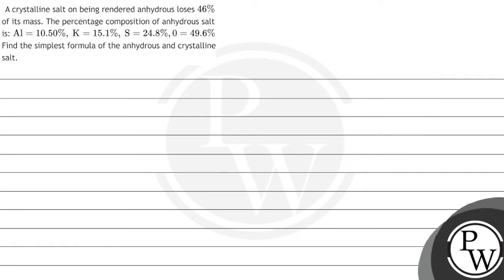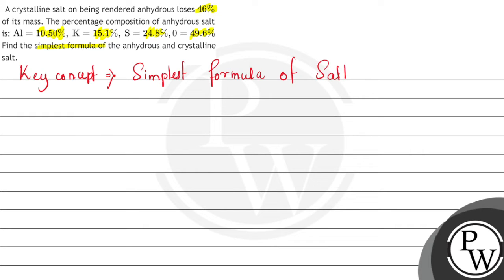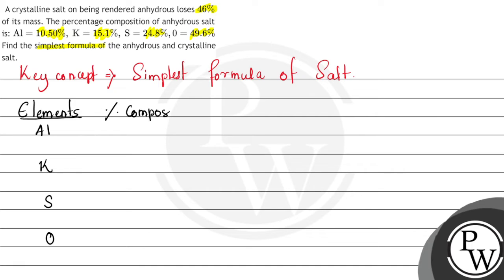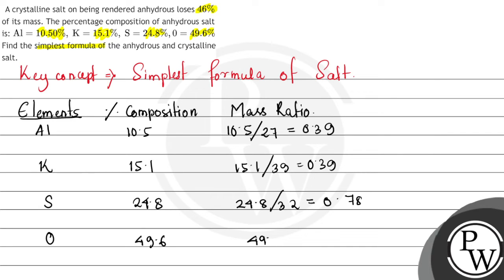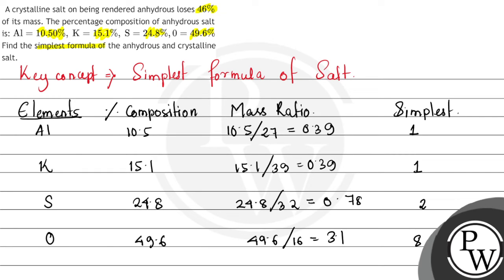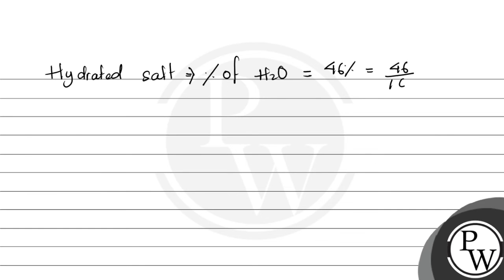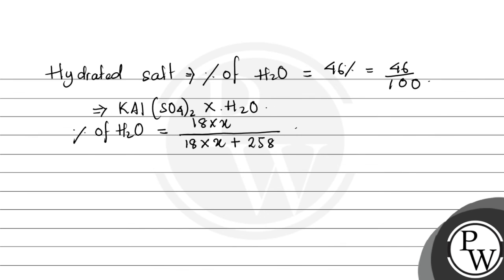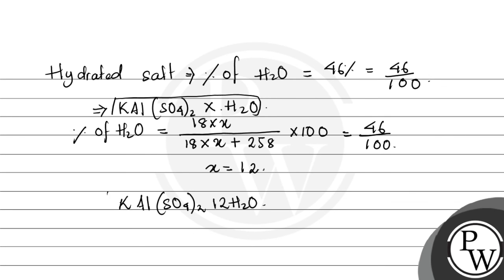A crystalline salt on being rendered anhydrous loses \( 46 \% \) of its mass. The percentage com...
A crystalline salt on being rendered anhydrous loses \( 46 \% \) of its mass. The percentage composition of anhydrous salt is: \( \mathrm{Al}=10.50 \%, \mathrm{~K}=15.1 \%, \mathrm{~S}=24.8 \%, 0=49.6 \% \) Find the simplest formula of the anhydrous and crystalline salt.